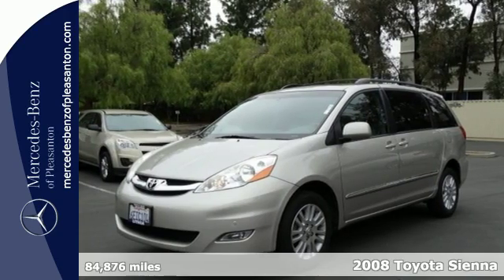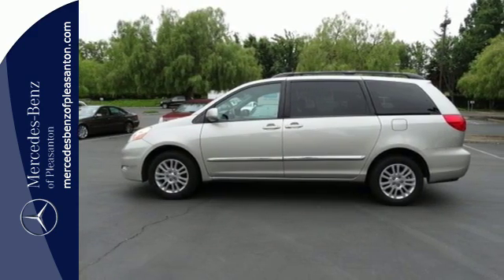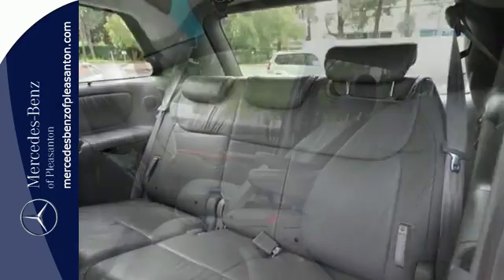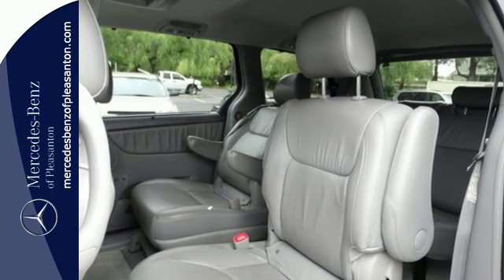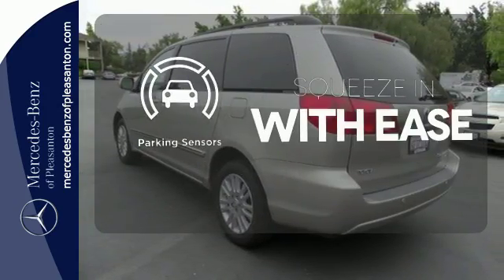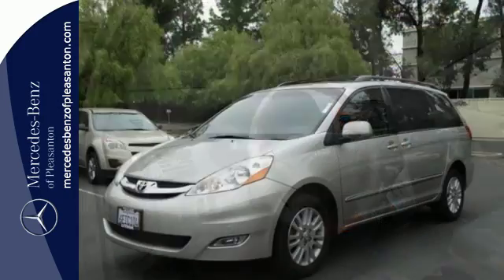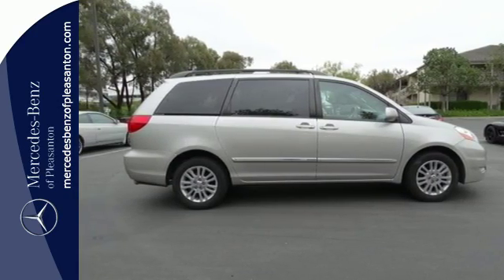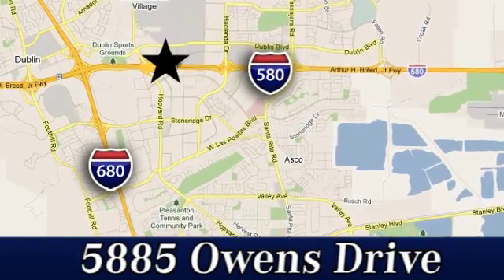Used 2008 Toyota Sienna San Francisco San Jose, CA #28179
Year: 2008
Make: Toyota
Model: Sienna
Trim: XLE Ltd
Engine: 6 Cyl. 3.5L
Transmission: Automatic
Color: Slate Metallic
Interior: Fawn
Mileage: 84876
Stock #: 28179
VIN: 5TDBK22C48S019486

Address:
5885 Owens Drive